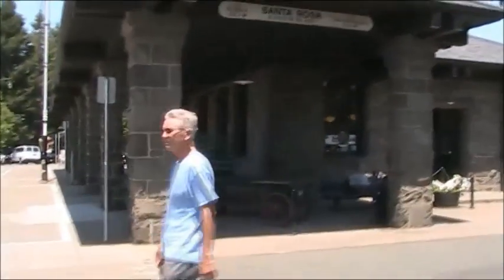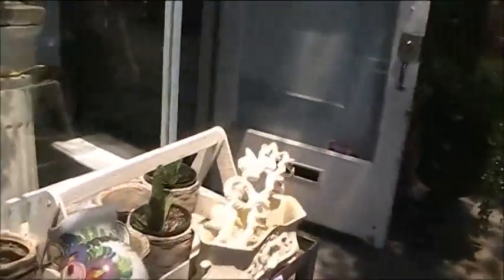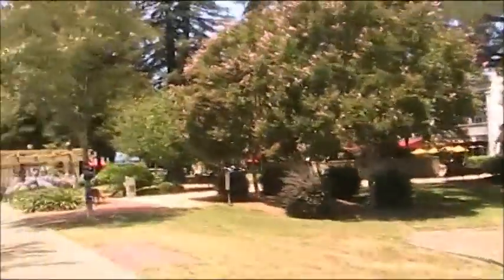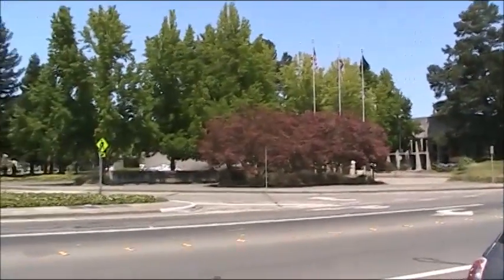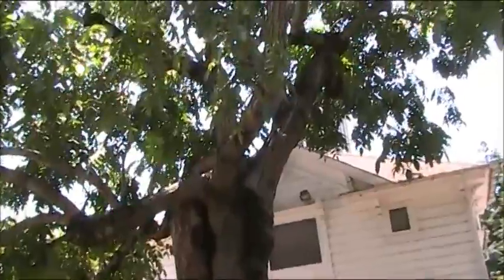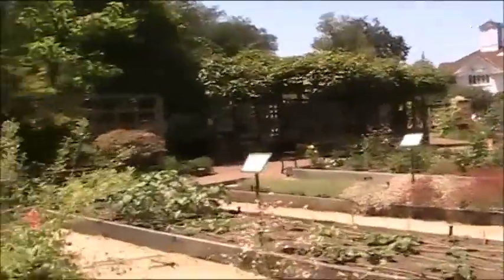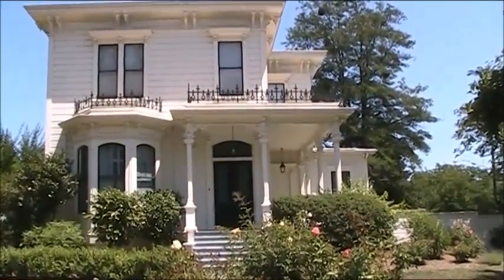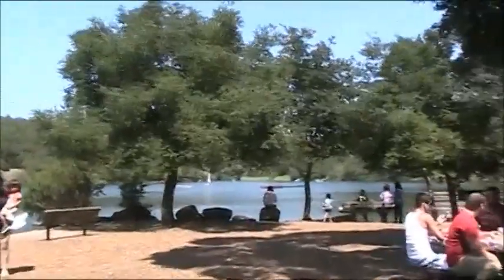Day Tripping...My Town, Santa Rosa, California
Santa Rosa is a lovely town some 54 miles North of San Francisco. It is the seat of county of Sonoma and has a population of around 200,000. The wine industry is huge here and the standard of living, and the cost, is very high. It has wonderful weather, a diverse population, and plenty of things to see. I hope you enjoy this day trip!